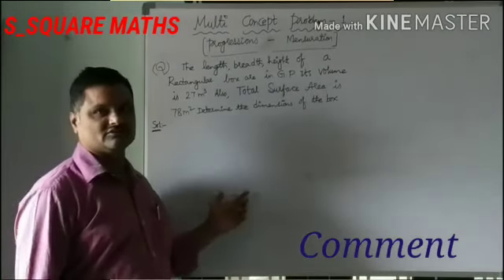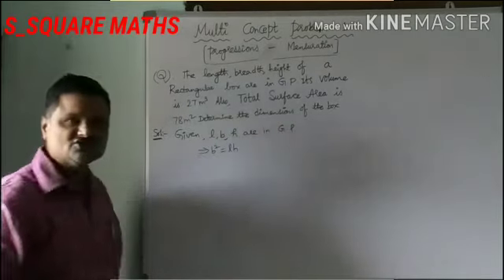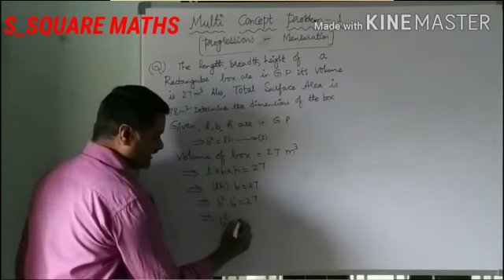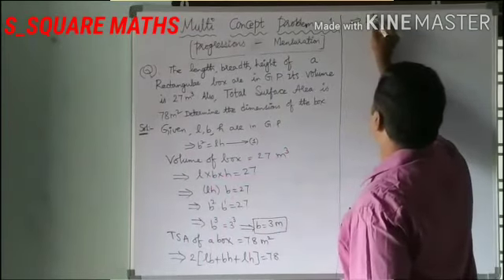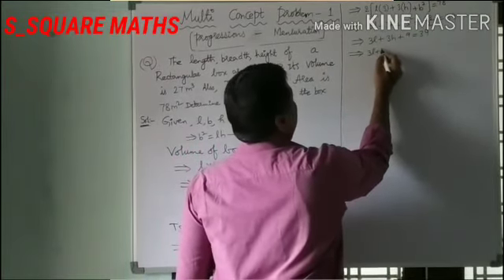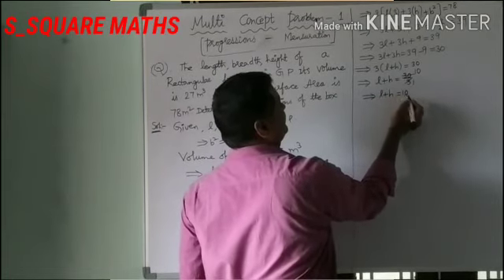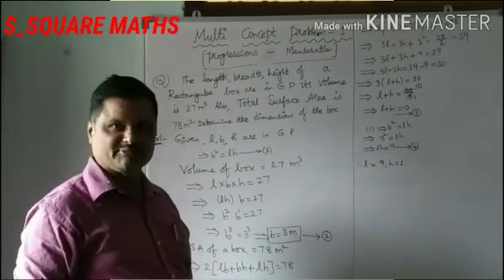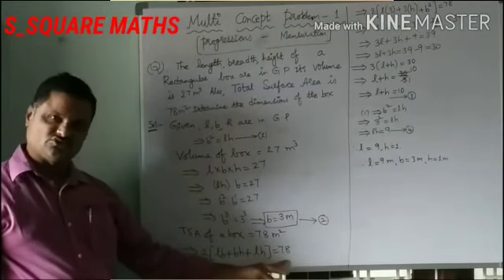Multi Concept Problem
Progressions and Mensuration